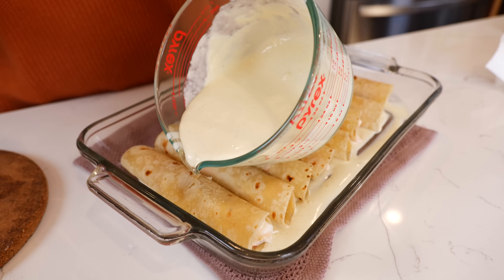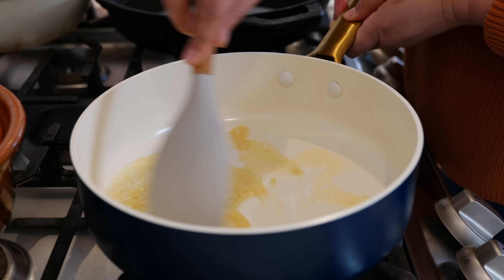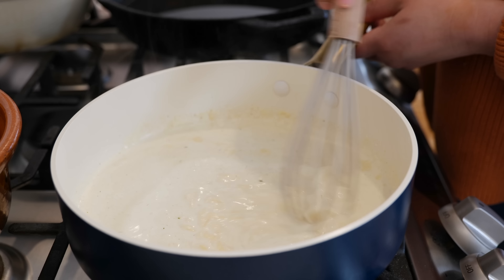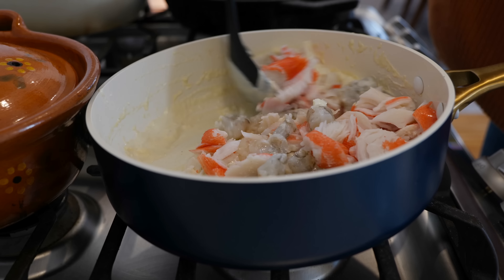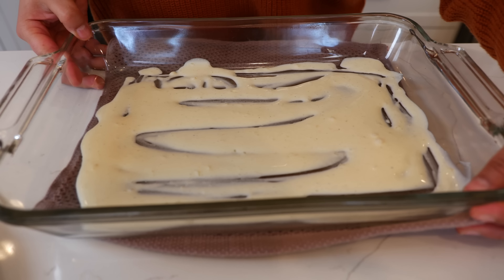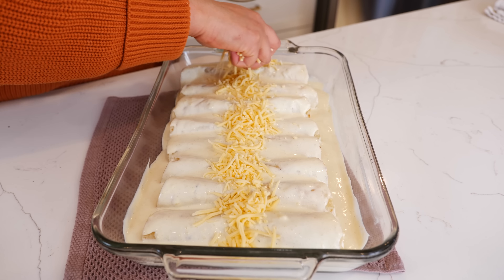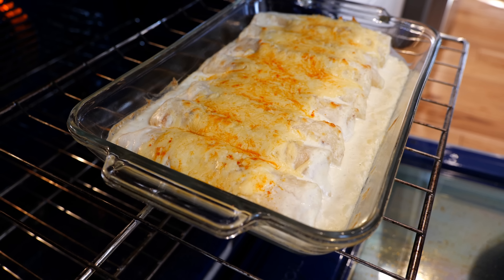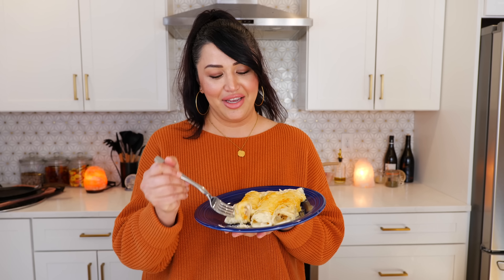Chi Chi's Mexican Restaurant Style Seafood ENCHILADAS Recipe | Easy SHRIMP & CRAB Enchiladas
Happy Enchilada making!! 😋
Ingredients
12 flour tortillas
3 cups of half and Half
2 cups of cheese Best with pepper jack (mozzarella or chihuahua cheese works great)
1 Tbsp AP flour
2 Tbsp butter
1/2 tsp white pepper
1 tsp chicken bouillon
3 dashes of nutmeg
Dashes of paprika or smoked paprika
1/2 onion
1 pound of deveined shrimp
1 small package of imitation crab meat or best with king crab meat

Tip❗️
Have a good time cooking this easy recipe : )